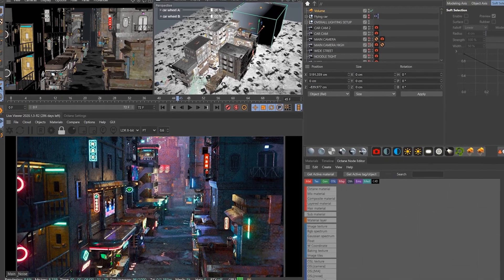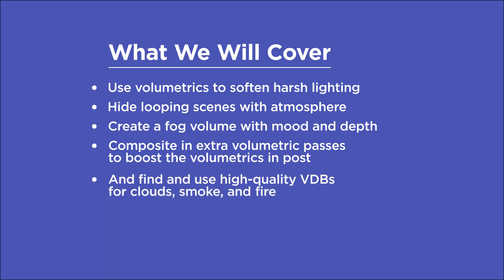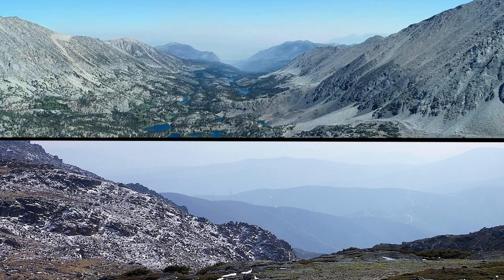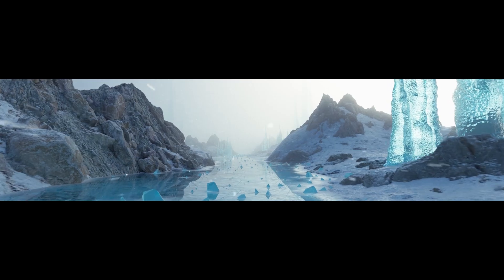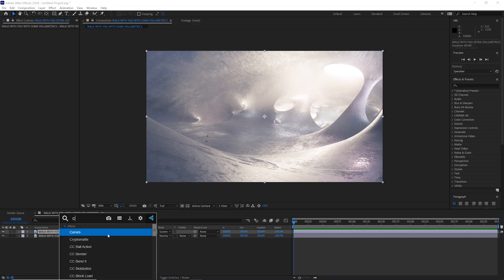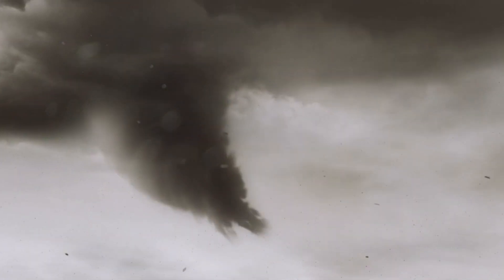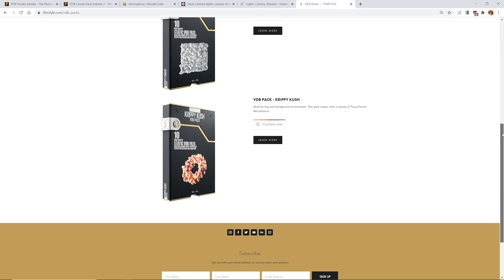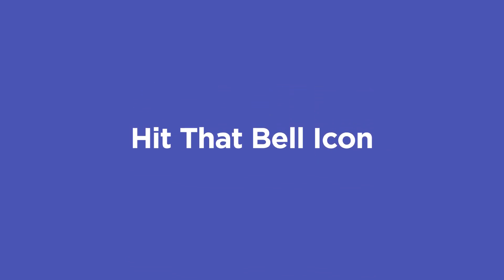Creating Depth with Volumetrics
🎁 DOWNLOAD THE PDF OF REFERENCES AND TIPS FOR FREE!
Creating atmospheric effects softens the light and really convinces the eye that we’re no longer looking at harsh CG, but something real. Let’s learn how to use volumetrics to improve your renders and add depth and realism.

Auto-Generated Transcript Below 👇

David Ariew (00:00): Volumetrics create atmosphere and sell a sense of depth and can trick the viewer into thinking they're looking at a photo,

David Ariew (00:14): Hey, what's up? I'm David Ariew and I'm a 3d motion designer and educator, and I'm going to help you make your renders better. In this video, you'll learn to use volume metrics to soften harsh lighting, hide looping scenes with atmosphere, create a fog volume and tweak settings to add mood in depth, composite in extra volumetric passes to boost the volume metrics in posts and find and use high quality VDBS for cloud smoke and fire. If you want more ideas to improve your vendors, make sure to grab our PDF of 10 tips in the description. Now let's get started. Volumetrics also known as atmospherics or aerial perspective is the effect that the atmosphere has over great distances by absorbing light and causing colors to get more de-saturated and blue over those distances. Biometrics can also be cases where a scene is full of fog or haze or just clouds.

David Ariew (00:59): Creating atmosphere can soften the light and really convince the eye that we're no longer looking at harsh CG, but something real. For example, here's a scene that I put together using mega scans and the sunlight is nice, but it's also pretty harsh. Once I add in the patchy fog volume, the light quality gets much softer and more pleasing to the eye. Here's the shot from some concert visuals I created for Zed, and you can see that without volume metrics, all the repetitions of the environment are noticeable because I needed the shot to loop while moving in the Z direction without volume metrics, this just wouldn't have been possible. Also, the haze makes the air feels so much colder and more believable. Here's that cyber punk scene again with volumetrics and here it is without even though it's only really affecting the far background, it makes a big difference and implies the world is larger than it is.

David Ariew (01:41): Here's how I'd go about this. We just create a standard fog volume box and scale it up. Then I put a white color into the absorption and scattering and bring the density way down. Then I push it back into the scene. So all the foreground stays contrast and we get the best of both worlds with a nice contrast foreground and a Hayes background. I've got another good example here from a music video. I did a couple of years back featuring ice caves in the last couple of shots. I added some Hayes in to make the scale feel a lot bigger, and I even did a separate passive just volumetrics by turning all the materials to diffuse black. This renders super fast this way too. And here you can see me adjusting the amount of volume metrics up and down and after effects with curves and duplicating the past to get even more direct God raised in the shot as well as masking out the opening.